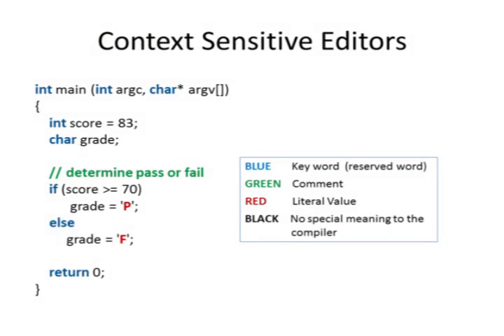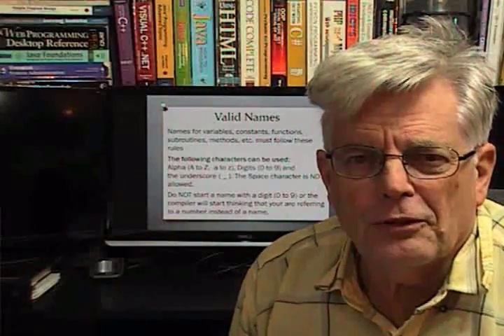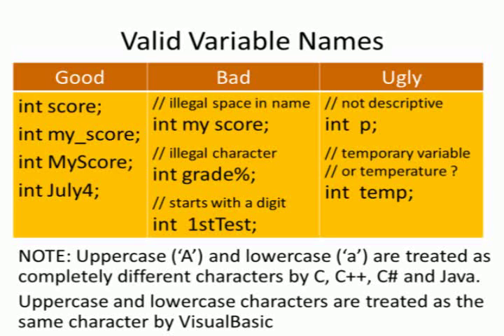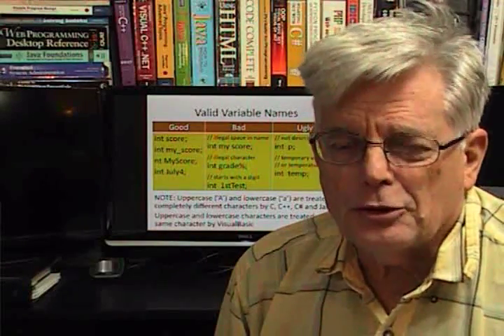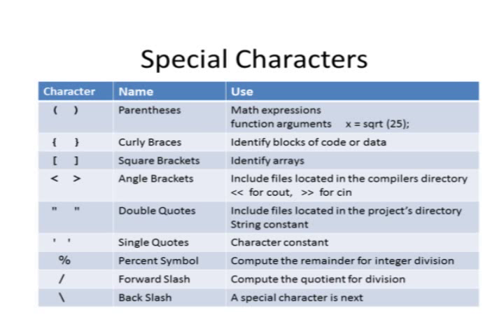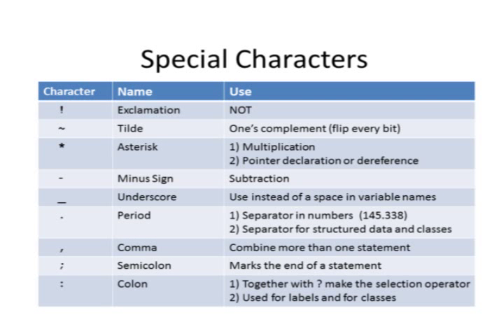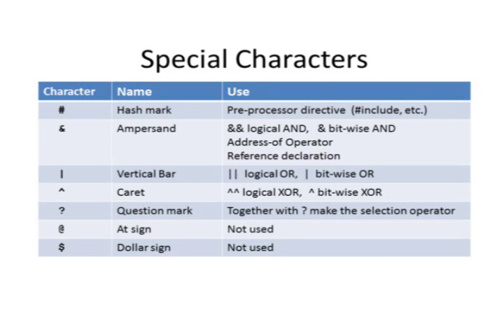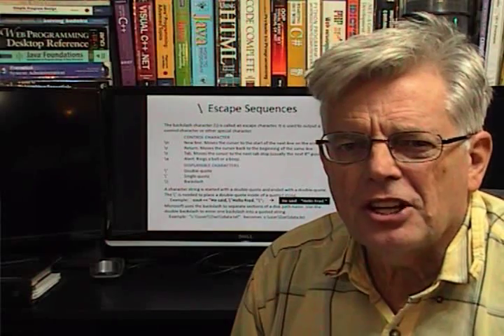C/C++ Keywords and Special Characters